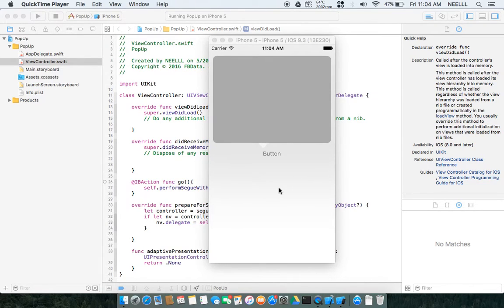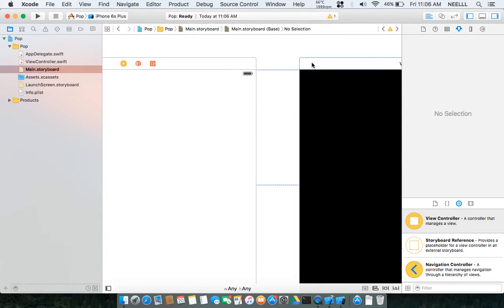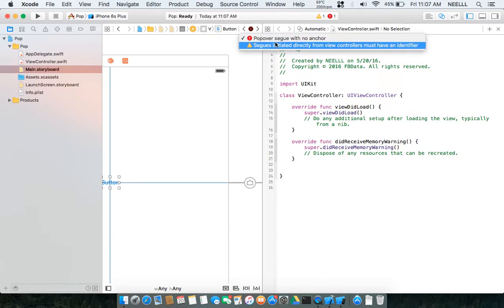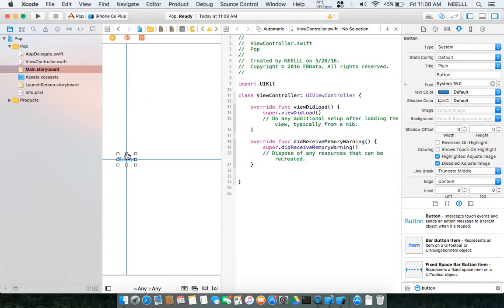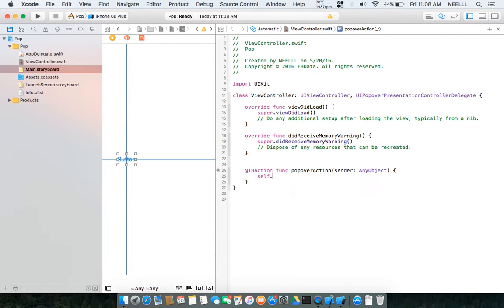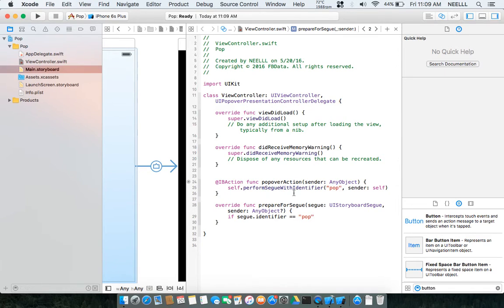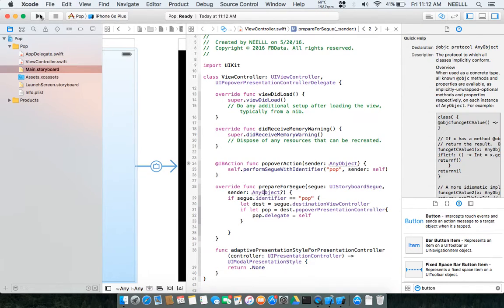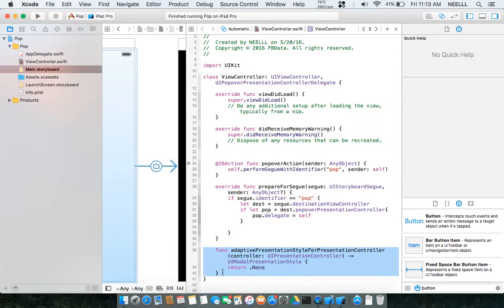UIPopoverPresentationController in Swift iOS tutorial - Xcode 7.3.1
Learn how to create popovers on iPhone and iPad!!!